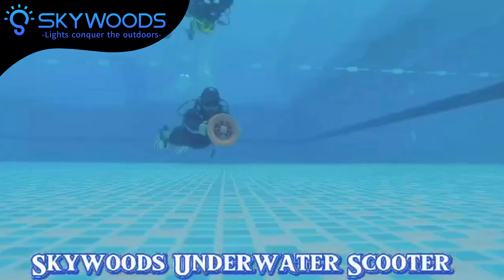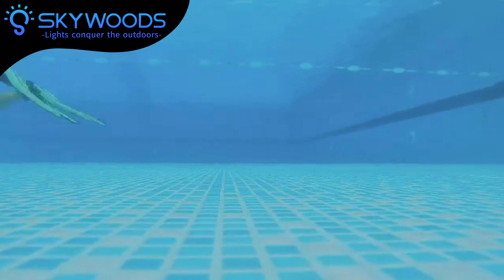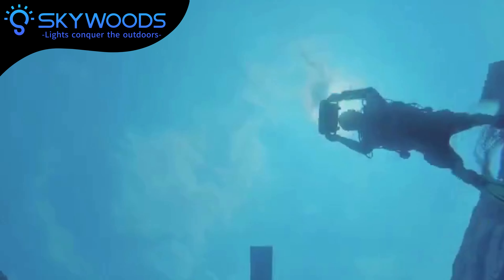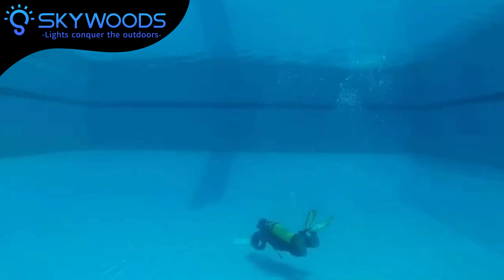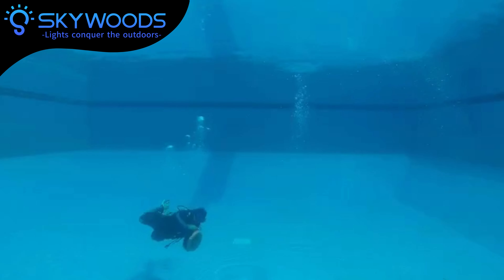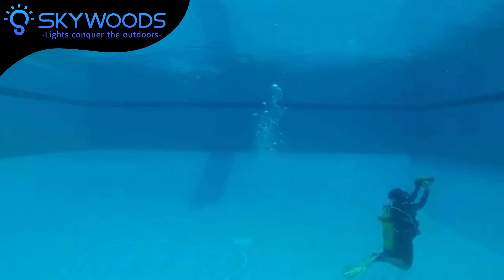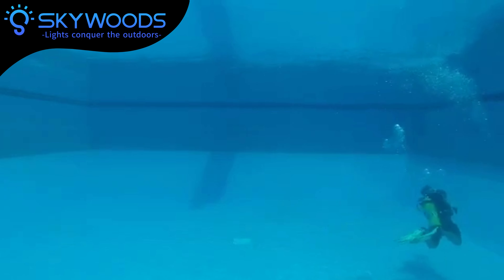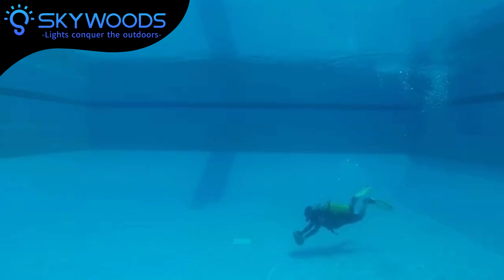SKYWOODS UNDERWATER SCOOTER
"🌊 Ride the waves and explore the depths with the Skywoods Underwater Scooter! 🌊 With its 7200mAh battery, it supports a maximum speed of 1.8m/s for up to 90 minutes of continuous operation at a depth of 40m. Whether you're cruising at 1.8m/s, gliding at 1.1m/s, or leisurely strolling at 0.8m/s, the ocean is your playground.

🌅 Dive in and ride with the waves!